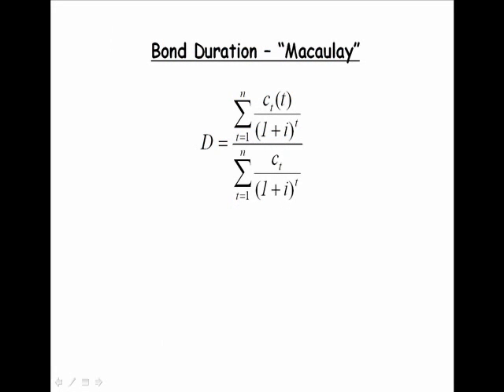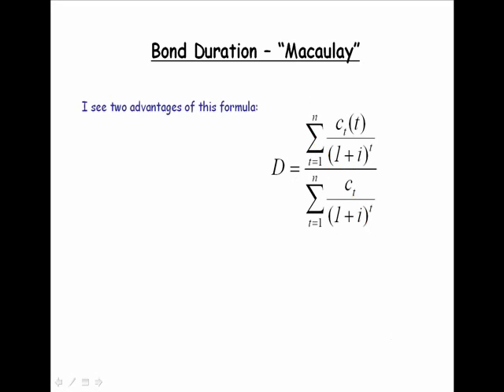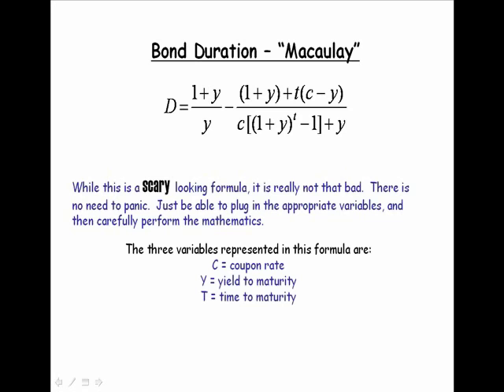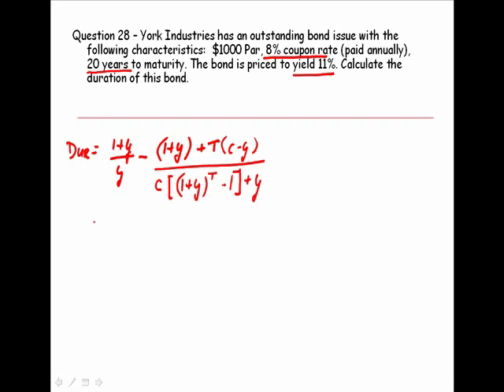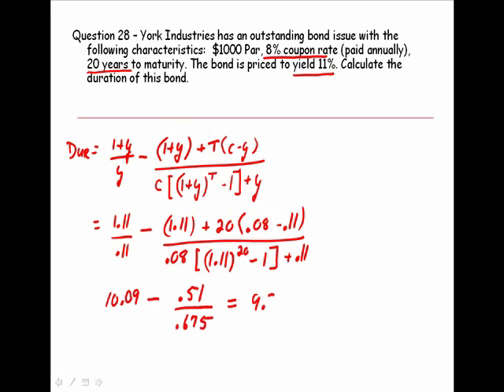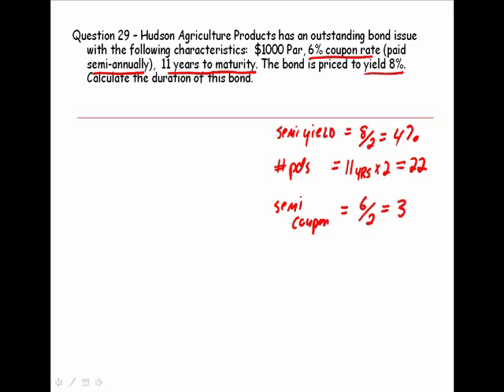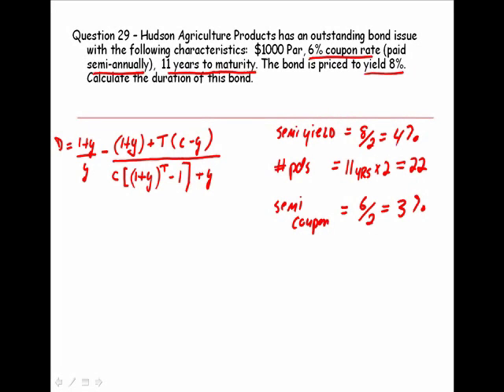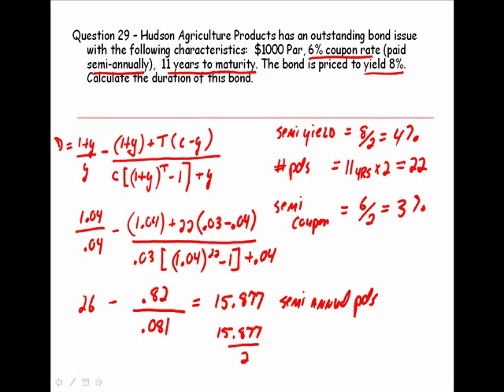Macaulay Duration - CFP Tools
This is a video in the CFP Tools series.